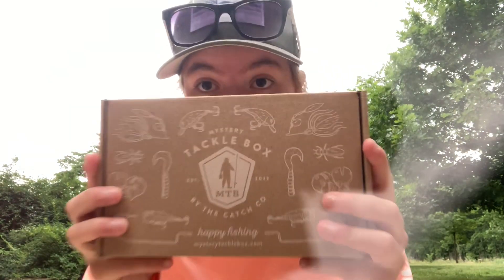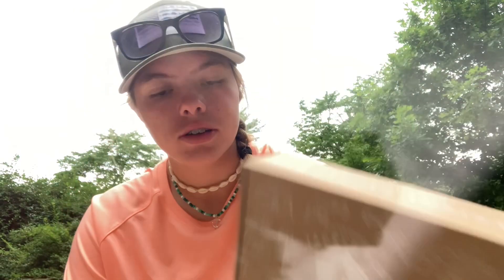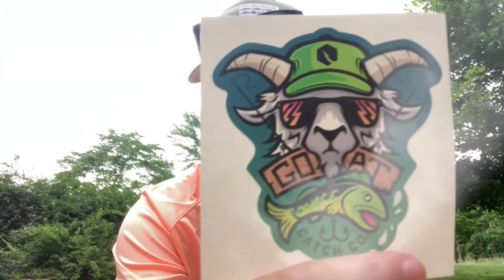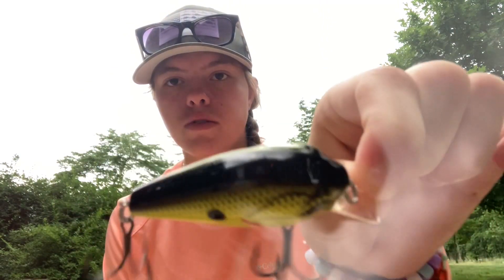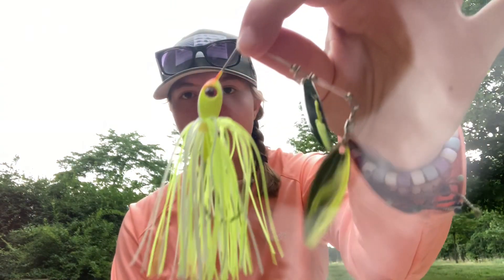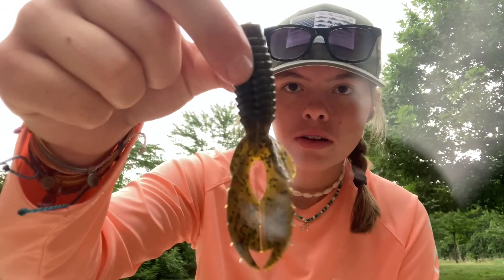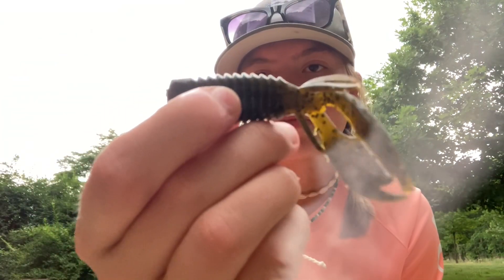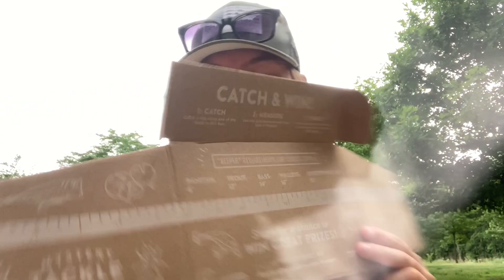Mystery tackle box unboxing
Today I unbox a mystery tackle box and in the next video I will fish with the baits in the box.